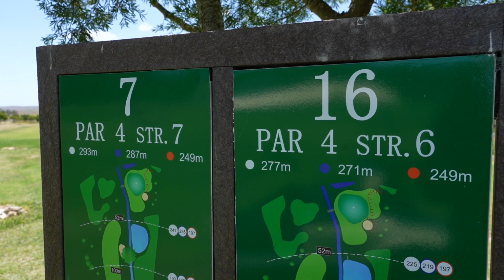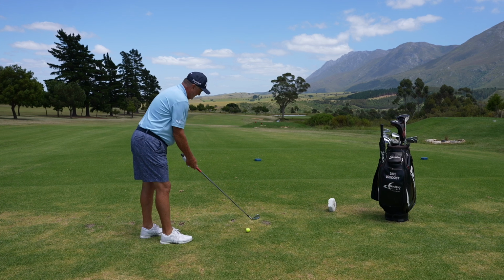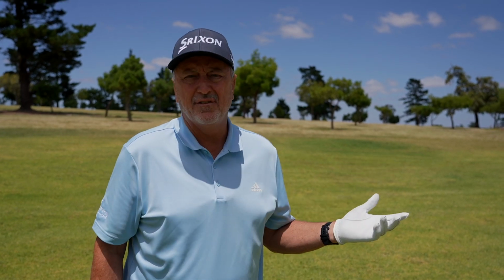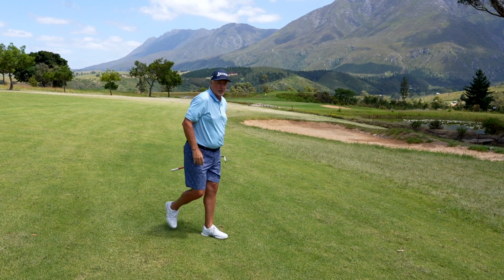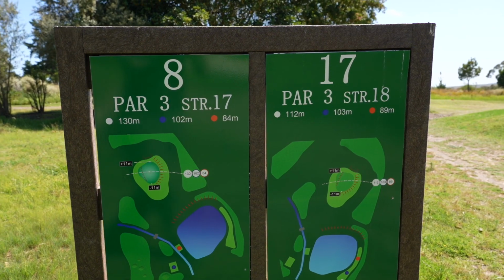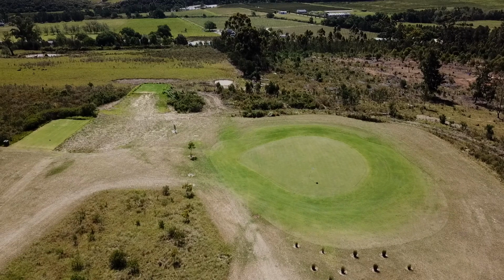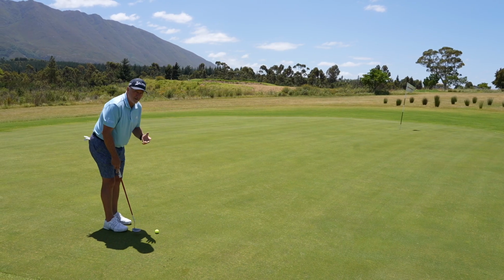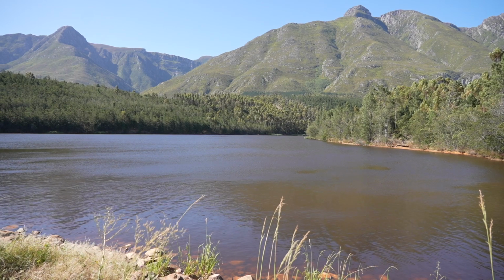Discover Swellendam – A Golfer’s Paradise in the Cape!Nestled at the foot of the Langeberg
Nestled at the foot of the Langeberg Mountains, Swellendam is one of South Africa's oldest towns, offering a unique blend of history, charm, and natural beauty. But what truly sets it apart for travelers is its hidden gem – the Swellendam Golf Club.

This 9-hole course, surrounded by breathtaking mountain views, is a must-play for any golf enthusiast. Known for its pristine greens and welcoming atmosphere, it offers a challenge for seasoned players while remaining accessible for beginners. After your round, unwind with a drink at the cozy clubhouse, soaking in the serene surroundings.

Whether you're passing through or staying a while, Swellendam Golf Club is the perfect way to break your journey and enjoy the best of the Western Cape. Pack your clubs – you won’t regret it!

Got you, Andries. Here's a sample timestamp breakdown for your video "A Golfer's Paradise in the Cape!" assuming the video follows a typical course tour format. If you'd like it more accurate, I can refine it once I have the actual timestamps or more detail on the video segments.

Timestamps for "A Golfer's Paradise in the Cape!"

00:00 – Intro & Aerial Views
00:24 – Welcome to the Cape's Hidden Gem
01:03 – Scenic Drive to the Course
01:45 – Clubhouse & Facilities Overview
02:30 – Hole 1: The Opener
03:15 – Hole 3: Mountain View Beauty
04:02 – Wildlife on the Course
04:44 – Hole 5: Risk and Reward
05:30 – The Signature Hole
06:25 – Bunker Trouble & Recovery
07:12 – Greenside Tips from Dave
08:03 – Final Stretch & Course Rating
08:45 – Post-Round Thoughts & Wrap-Up
09:20 – Subscribe & Next Course Preview